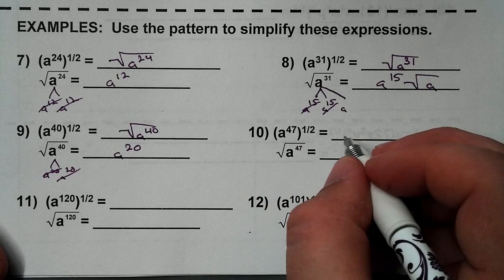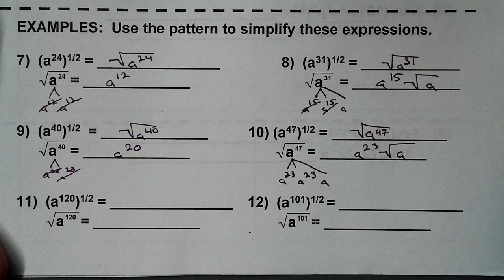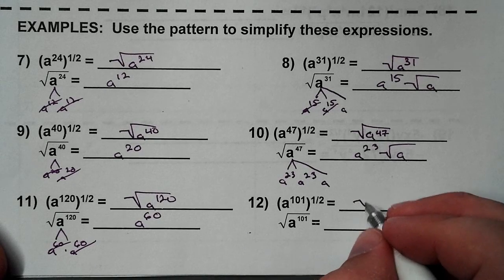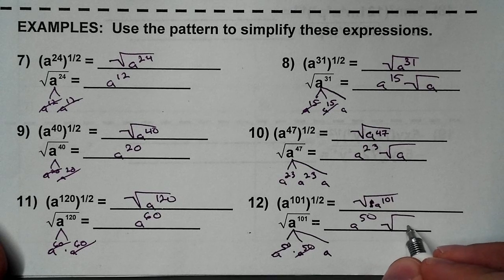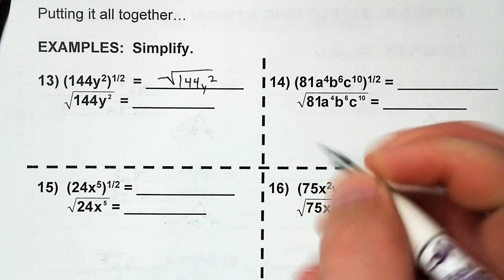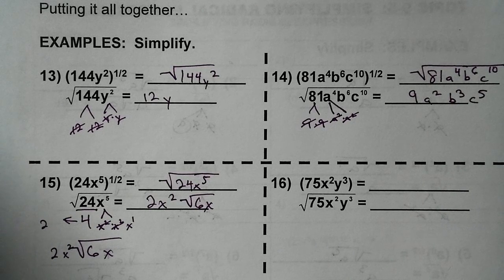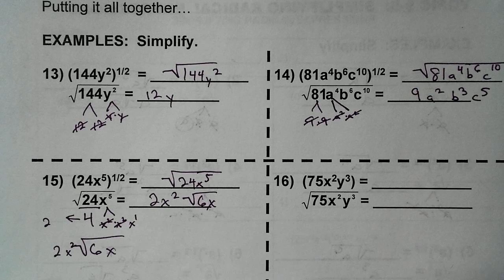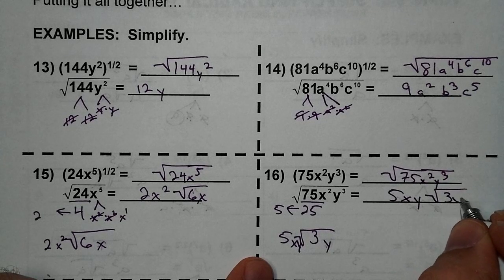Simplifying Radical Expressions Notes Part 2